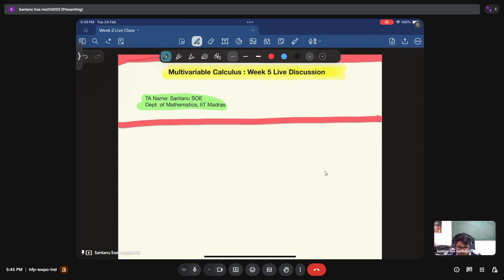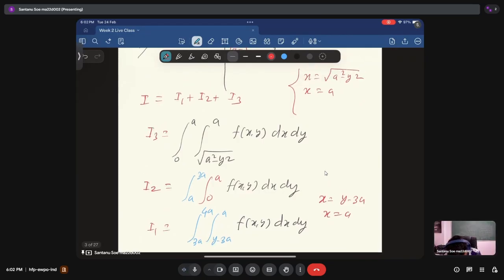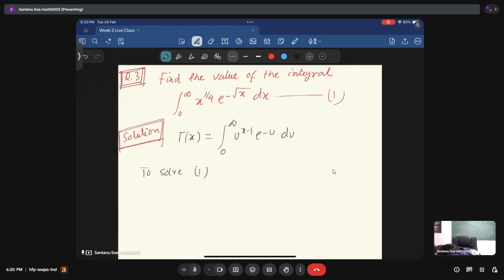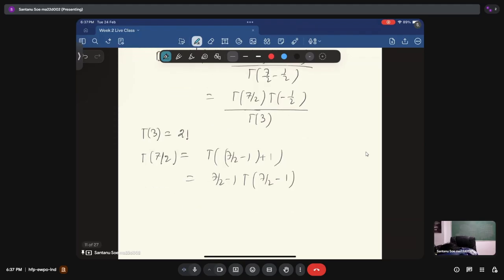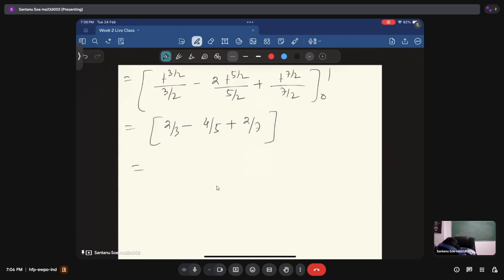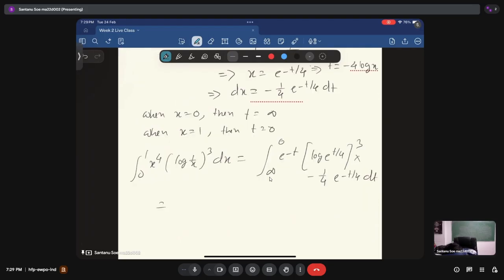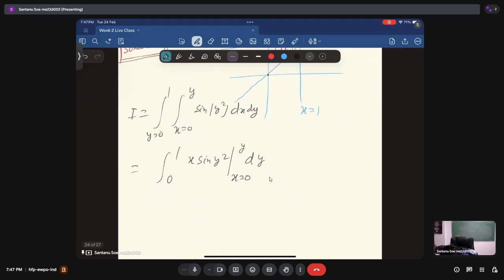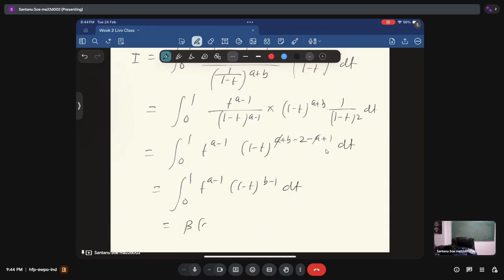NPTEL- Multivariable Calculus Week 5 Live Discussions